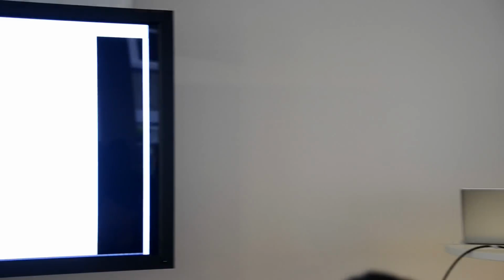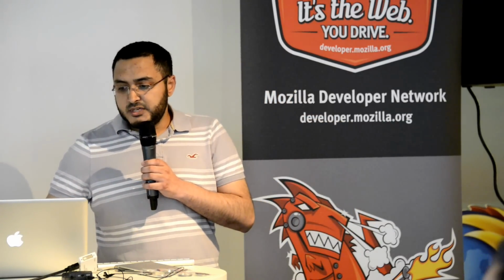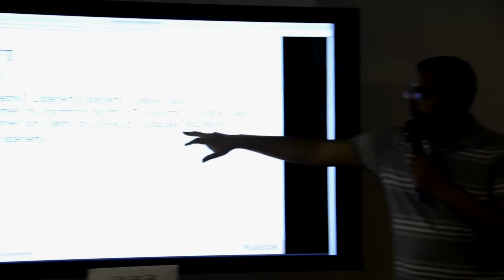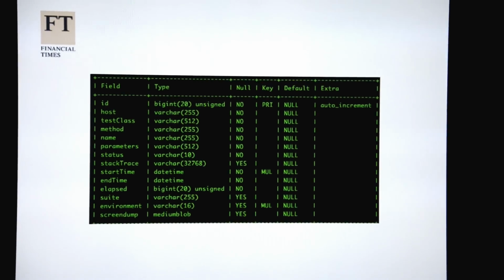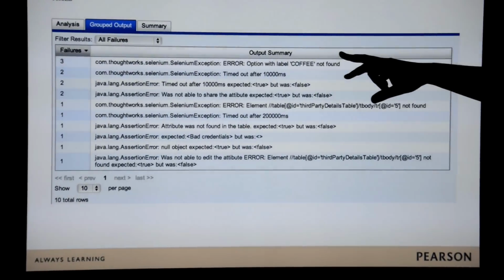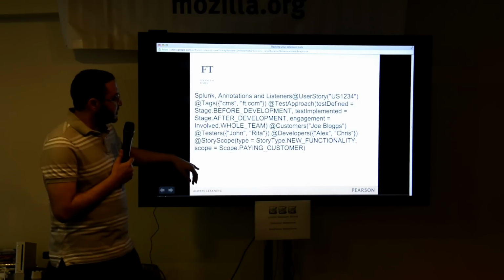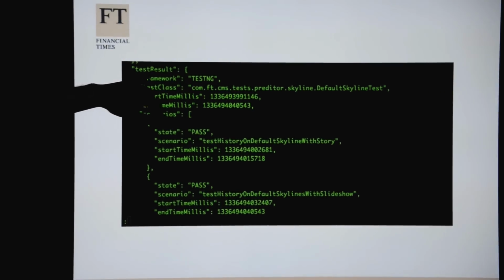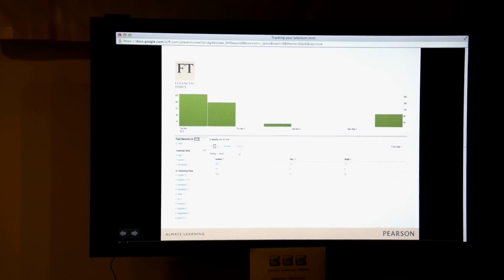Haroon Rasheed - Tracking your Selenium tests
Haroon will be presenting the lessons his team has learnt from having a big code base of Selenium tests for acceptance testing. He will cover different ways they have developed to track their tests across different projects and how this has helped them to identify flaky tests.

Haroon has worked as a Test Lead in Automation for the Financial Times for the last 4 years, and has been working as a software engineer in test for more than 11 years. Like most of us, Haroon started with WinRunner and then moved to QTP. He was introduced to Selenium five years ago and never looked back. He was one of the core committers to an open source test framework Tellurium which was developed on top of selenium to get people write tests quicker by leveraging the page object model pattern.